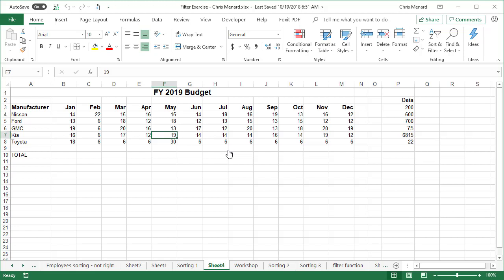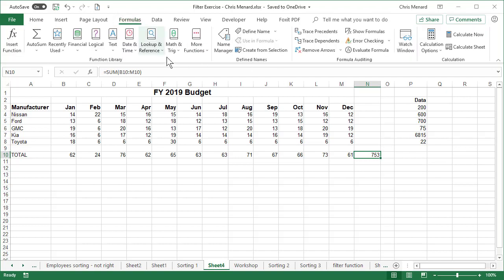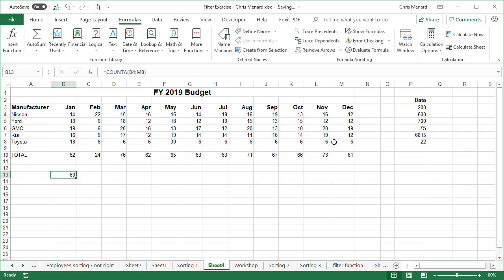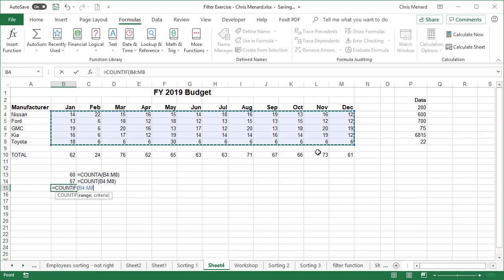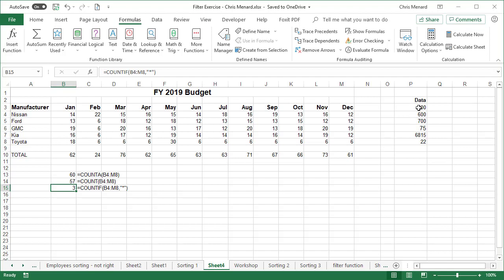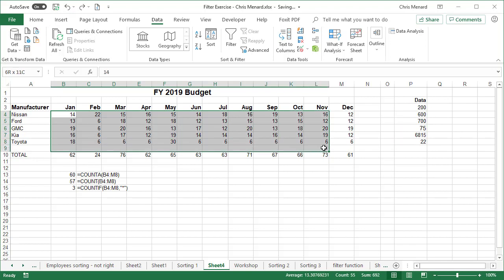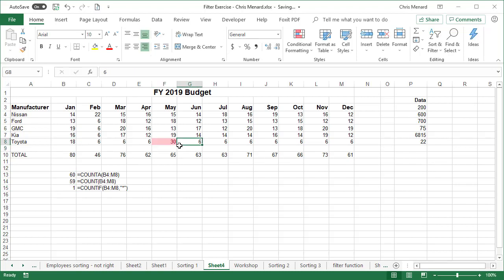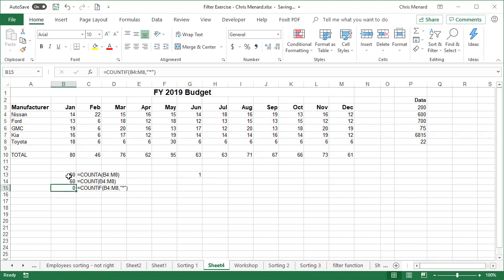Excel: Quickly find and change text to numbers with Conditional Formatting by Chris Menard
Numbers that are stored as text can cause unexpected results. Dirty data can come from a CSV file, data pulled from the web, a database, a coworker or friend.

I'll use Conditional Formatting to quickly find the text that should be number format. I'll use Multiple in Paste Special to quickly change the text to numbers. I'll also use Count, Counta, and Countif to see how many cells are incorrect.

It is important to clean your data. In this video, I show how even using Trace Precedents, dirty data still is hidden.

Functions used in this video:
1) Count
2) Counta
3) Countif

-- EQUIPMENT USED
○ My camera